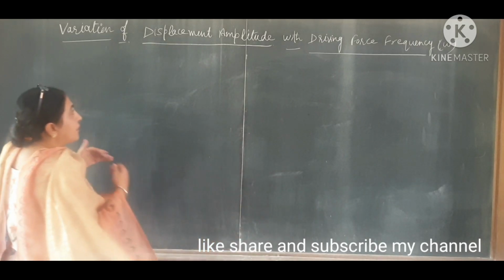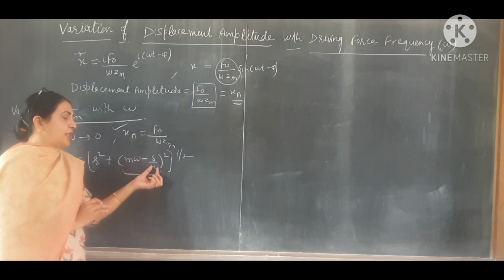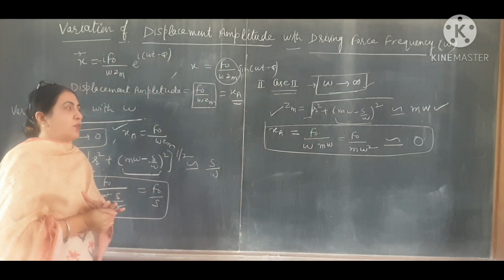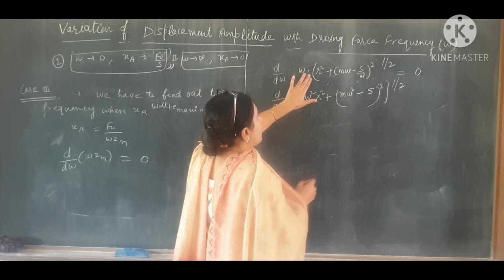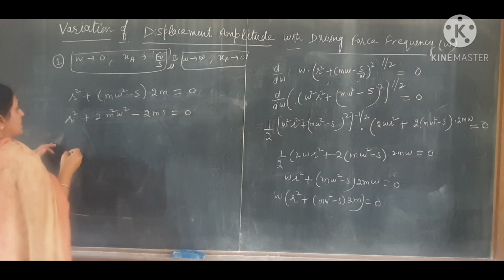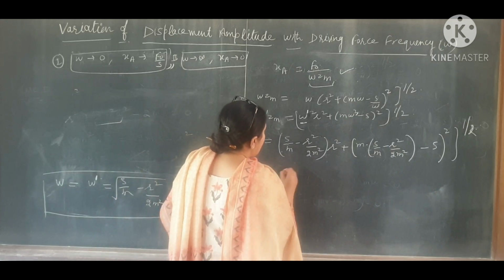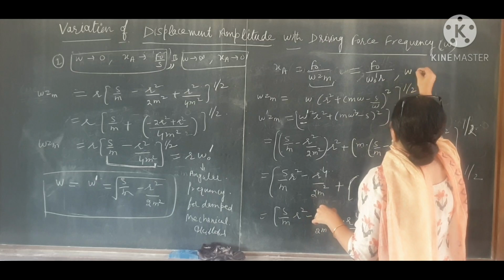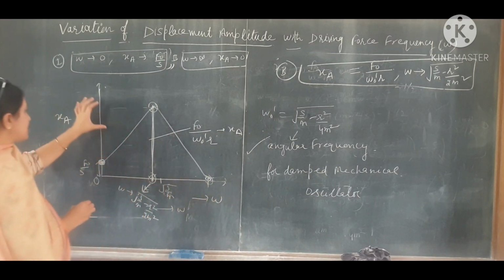lecture18 //Variation of displacement amplitude with driving force frequency in Forced Oscillator